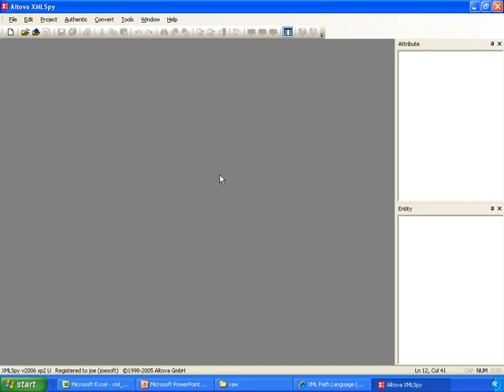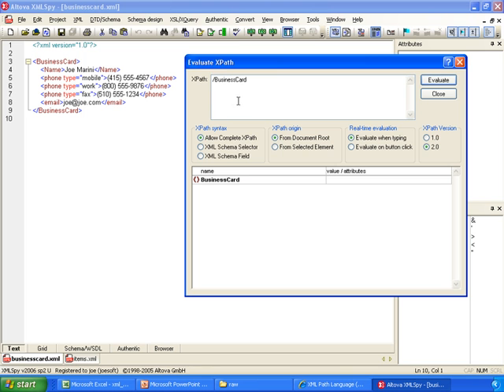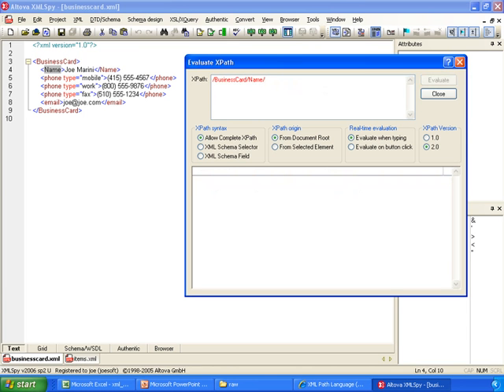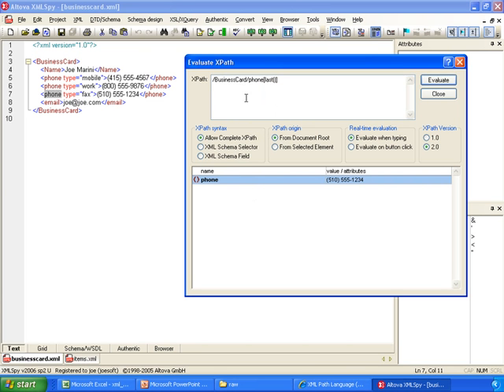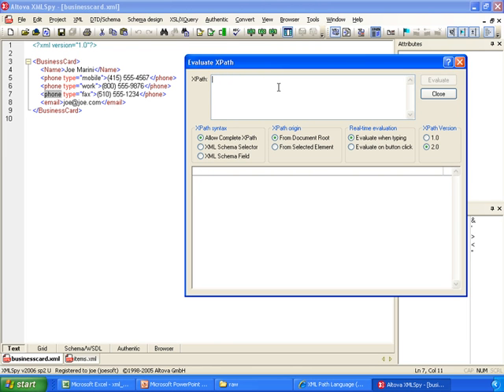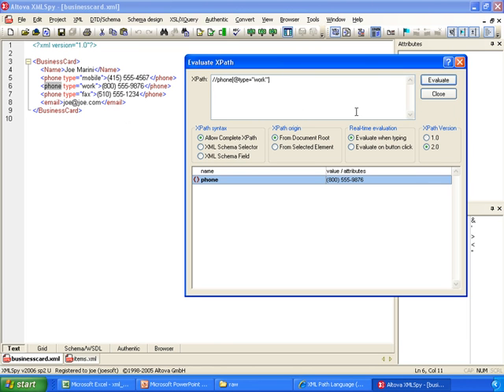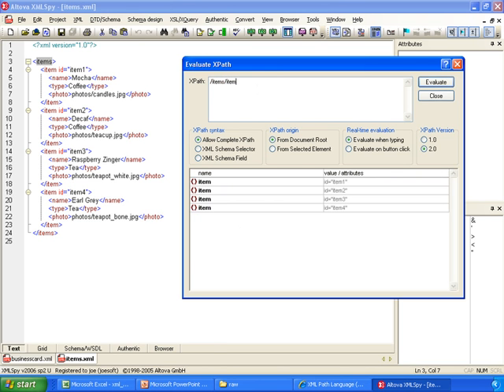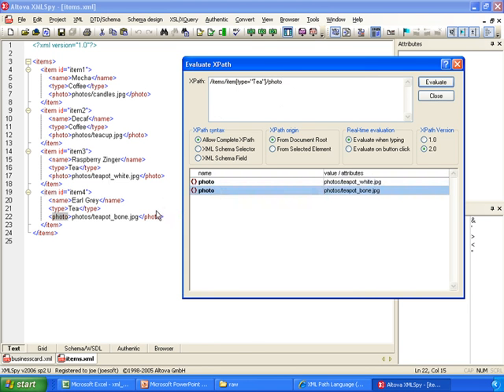07_02_spin.mov